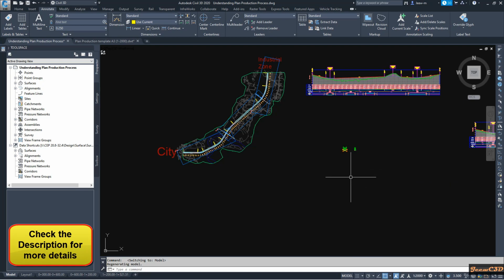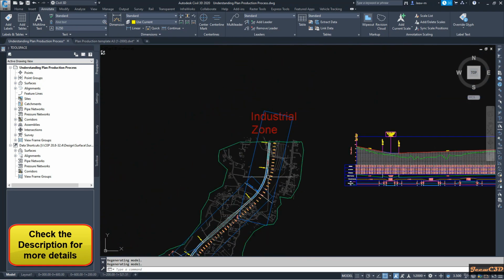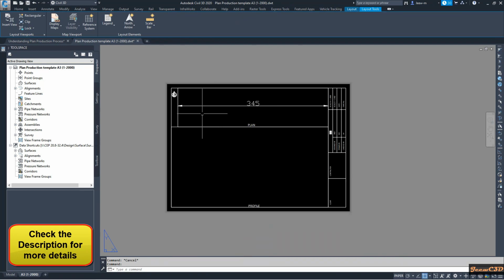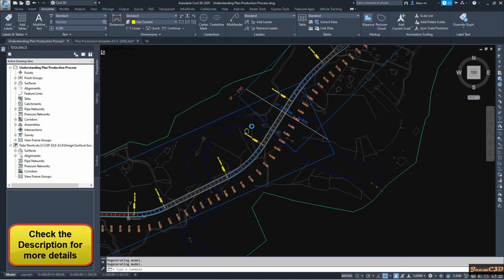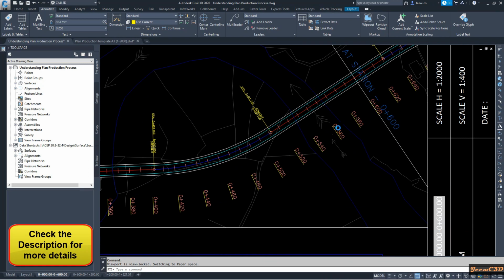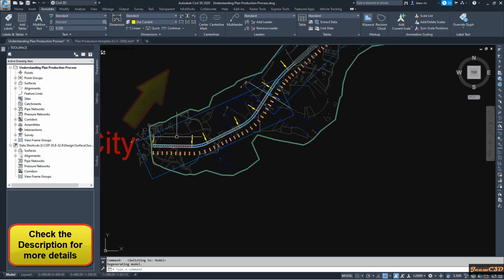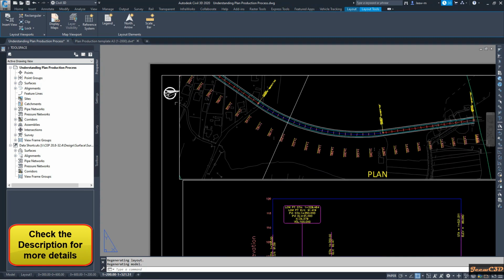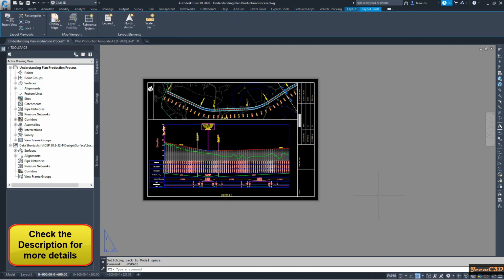Understanding the Plan Production Process in Civil 3D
In this video, we are going to understand what really happens during the plan-production process in Civil 3D software. You can learn more about this using the following link.